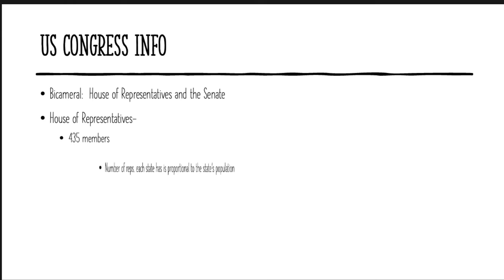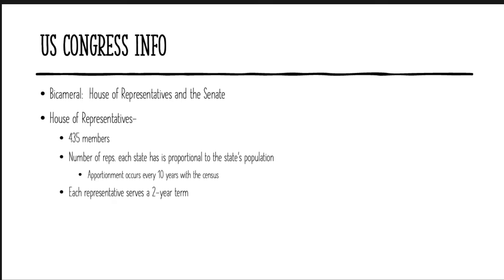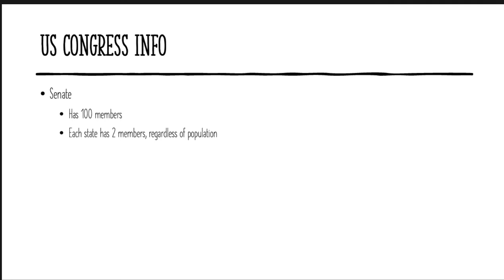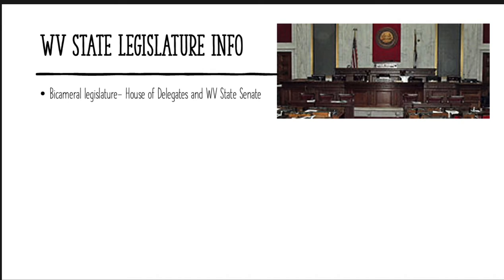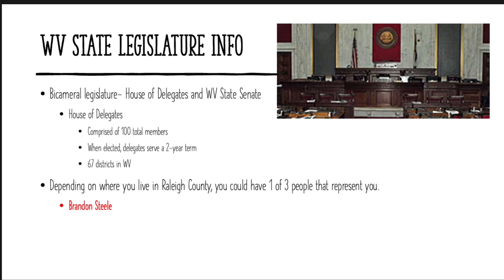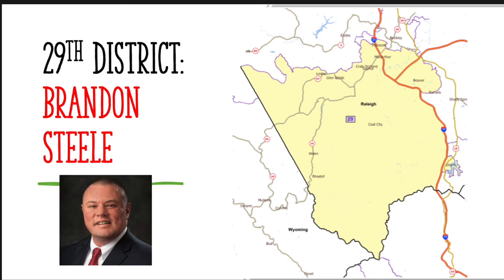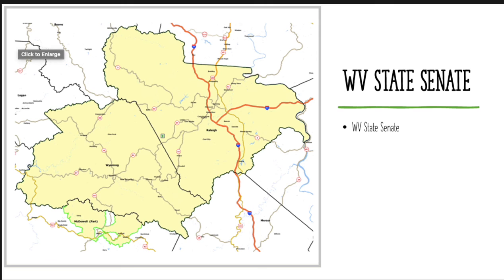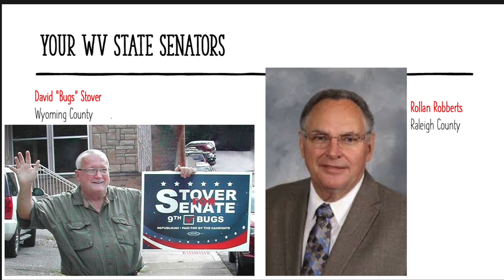APGOV 10 19 21